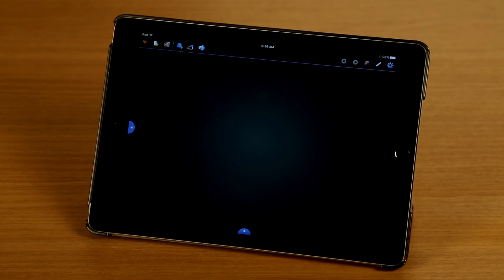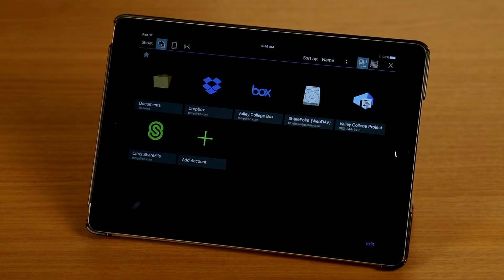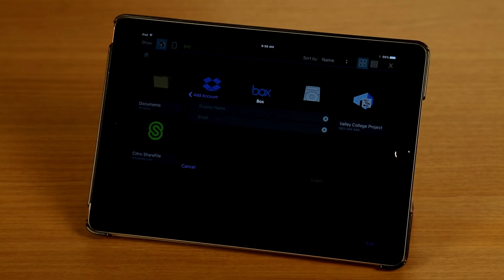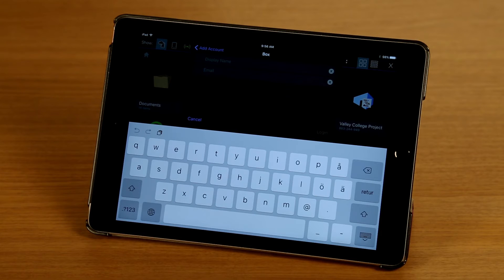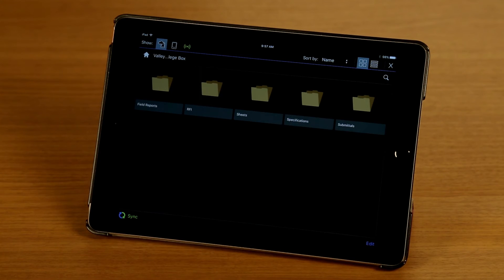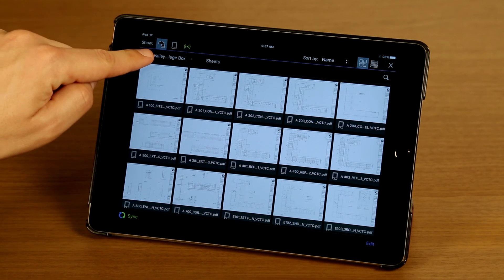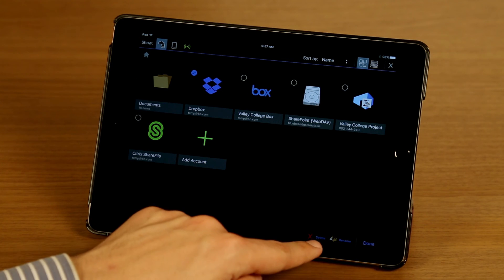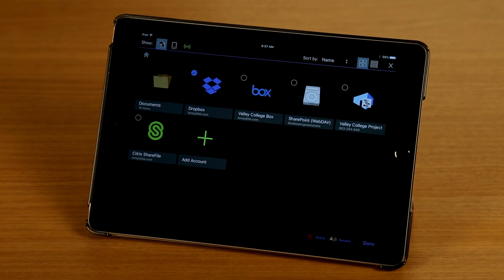Bluebeam Revu iPad: Managing Cloud Accounts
With Revu iPad’s enhanced Document Manager, adding and managing your accounts has never been easier! Access files and project folders from your Studio Projects, Box, Dropbox, Citrix ShareFile or WebDAV cloud accounts. Rename or delete cloud accounts with just a few taps. How easy is that?

Connect Revu iPad to the office with Bluebeam Revu, the ultimate desktop solution for PDF editing. For a free 30-day trial of Revu,